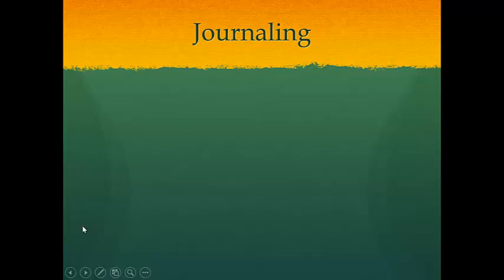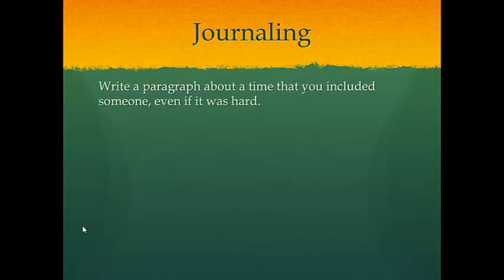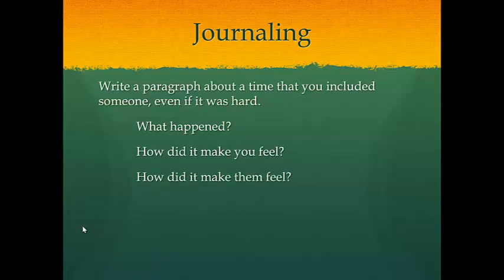Including Others and Payitforward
Character Video 9_14_15 - 9_18_15